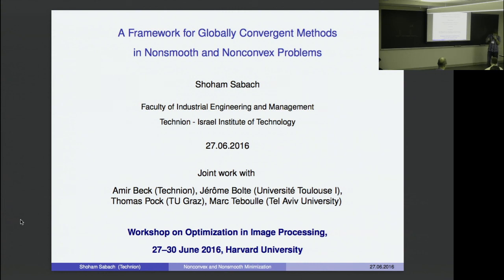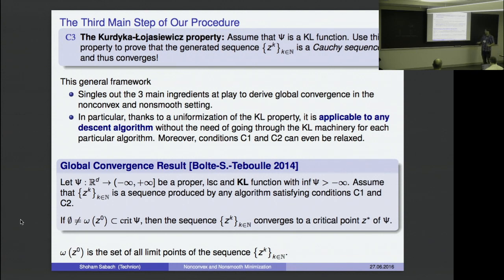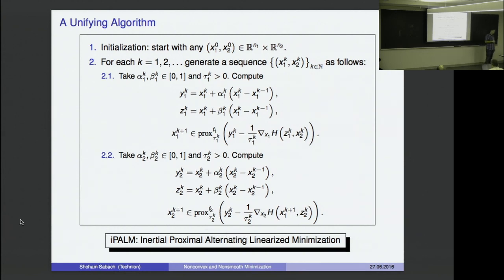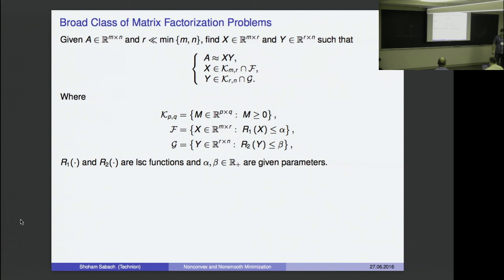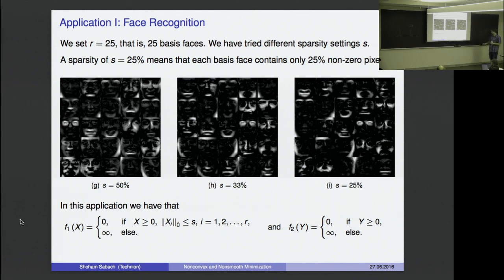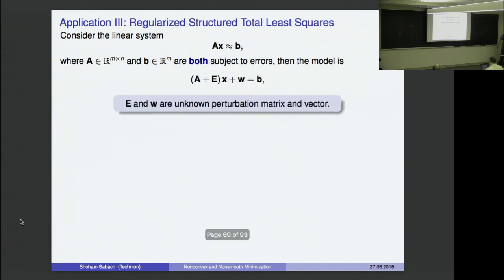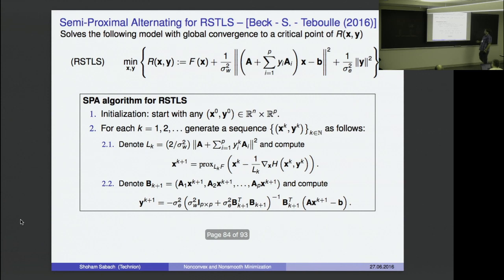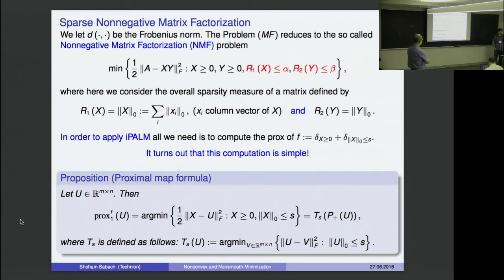A Framework for Globally Convergent Methods in Nonsmooth and Nonconvex Problems | Shoham Sabach